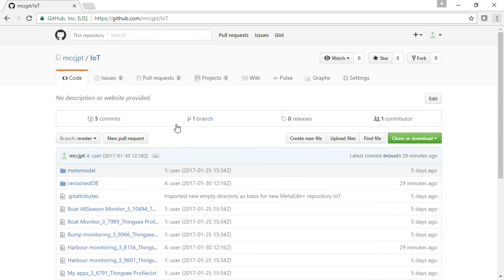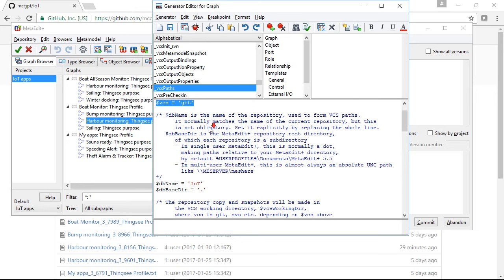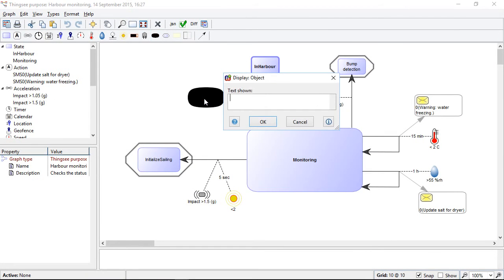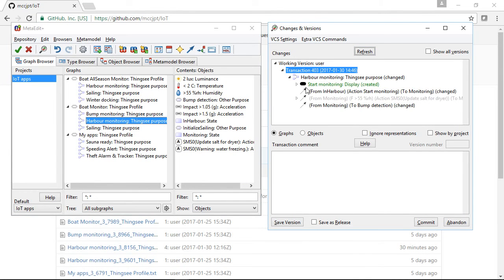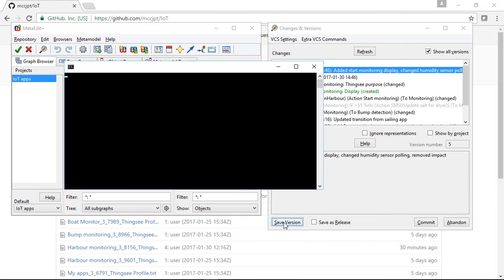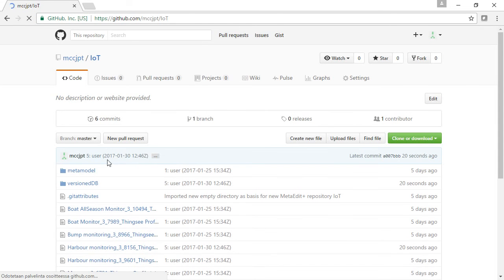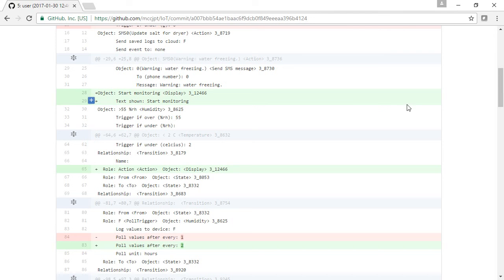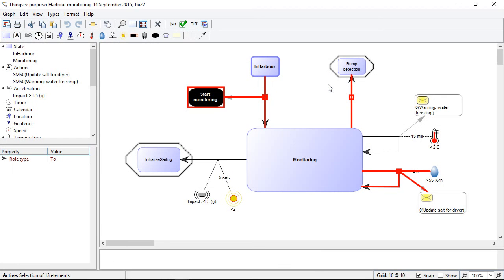GitHub and Smart Model Versioning with MetaEdit+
See how models created in MetaEdit+ are versioned with Git. Integrate multiple users' work without locking users out or merging XML files.